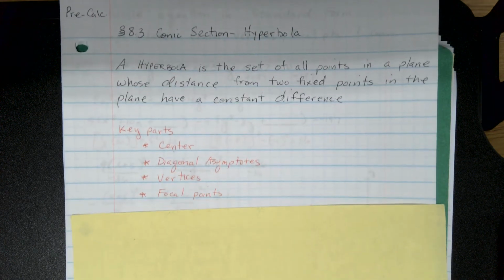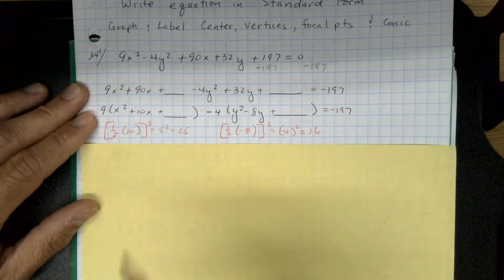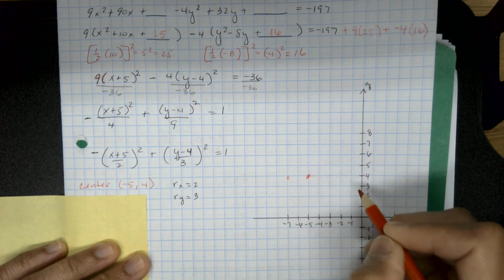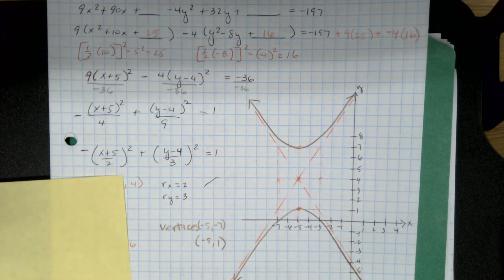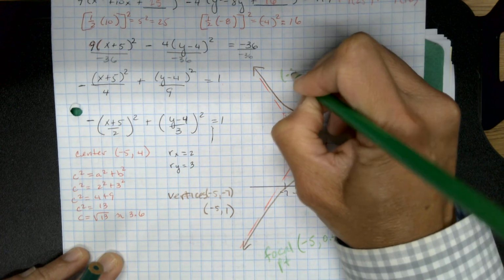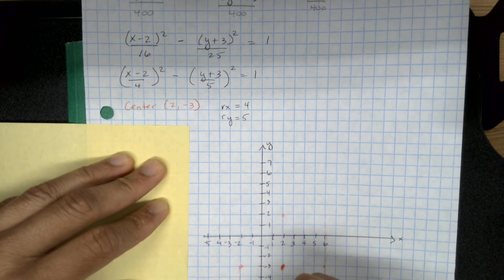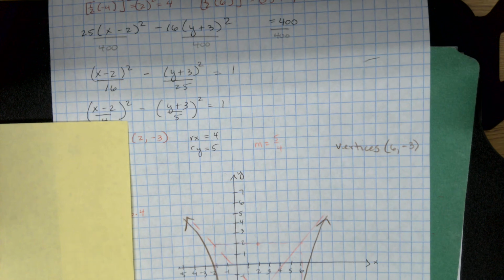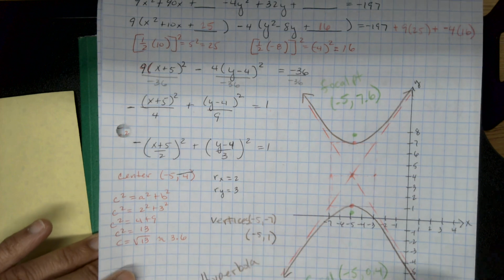Pre-Calc. 8.3 Conic Section Hyperbola